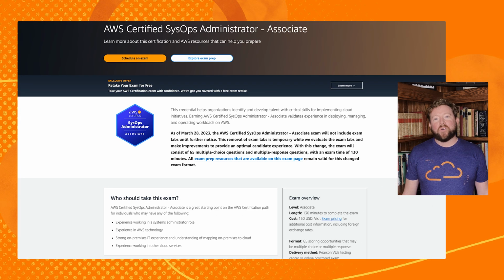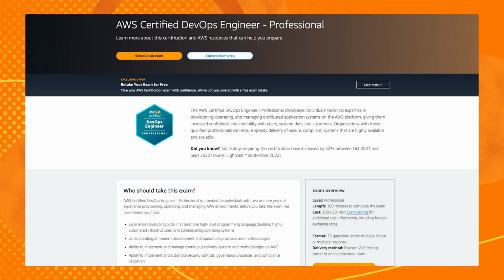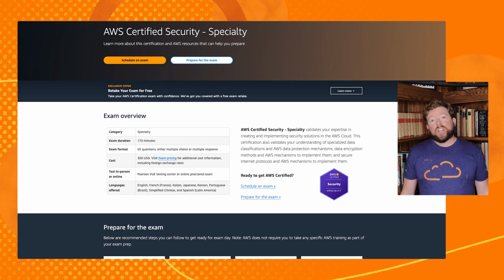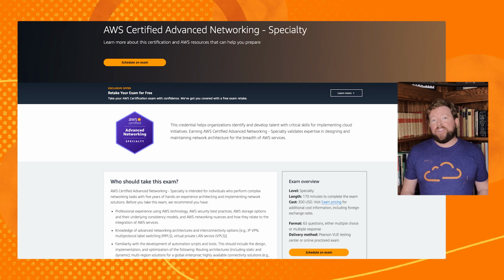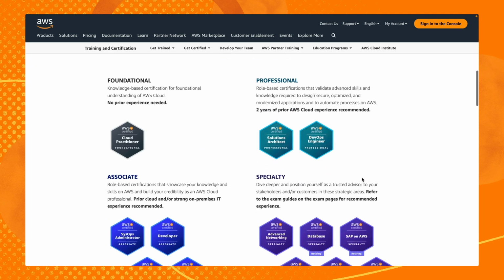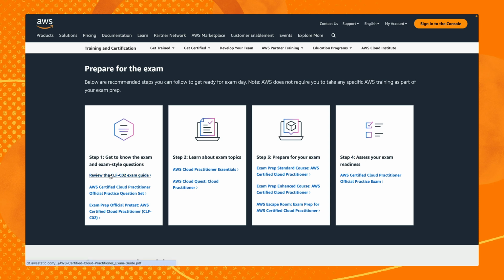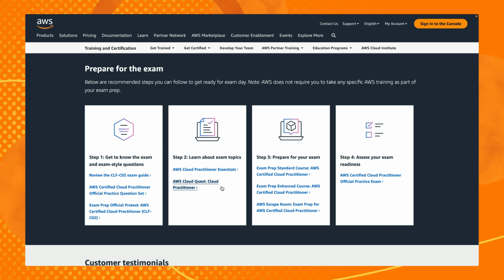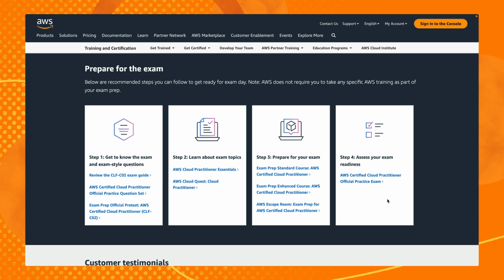2024 AWS certifications: From foundational to specialty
With so many AWS certifications to choose from in 2024, knowing where to start can be a tall order.

In this video, Principal Cloud Author Ryan Kroonenburg breaks these certifications down, from the foundational to the highly specialized. Learn how they work, which ones are retiring, and which one is the best fit for your background and skill level.

0:00 - Intro
0:36 - Foundational certifications
1:08 - Associate certifications
1:49 - Professional certifications
2:18 - Specialty certifications
2:46 - Exam retiring in 2024
3:01 - The four steps to get certified
4:51 - Outro